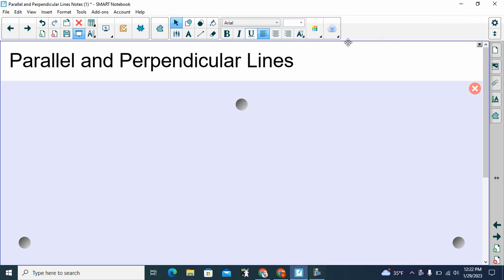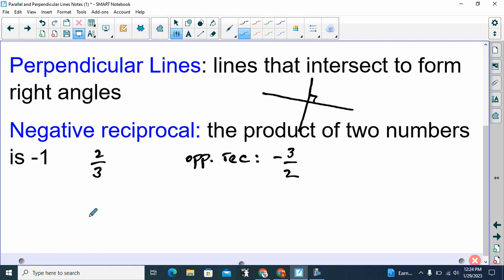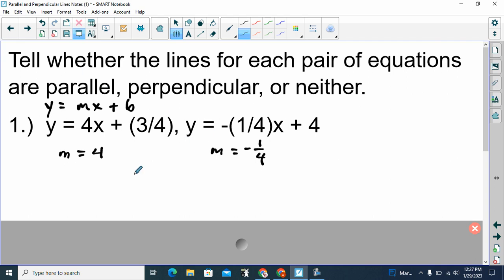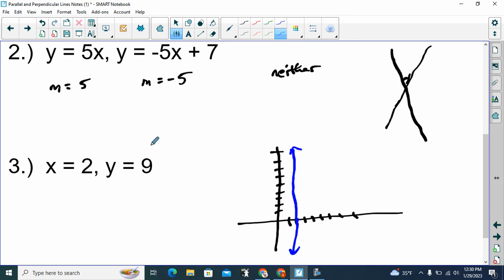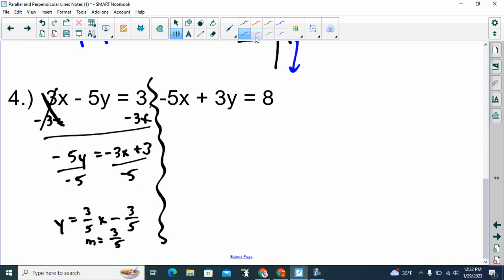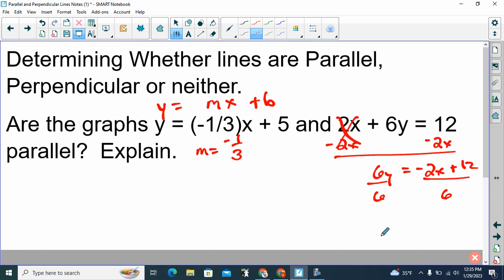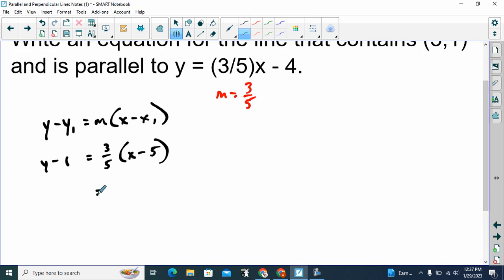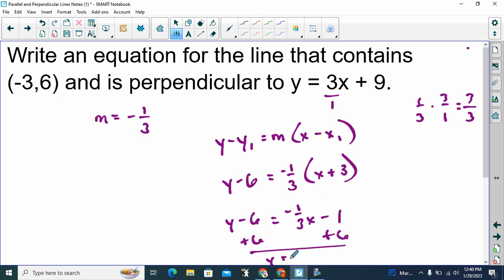Day 50 Notes - Parallel and Perpendicular Lines